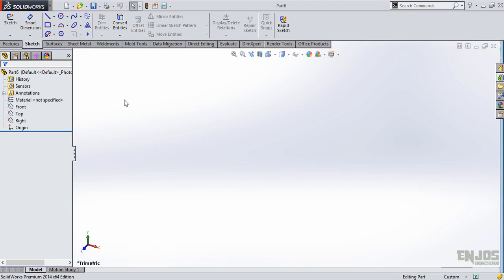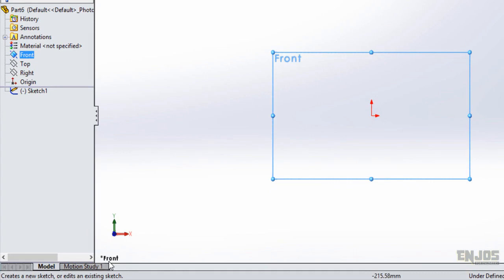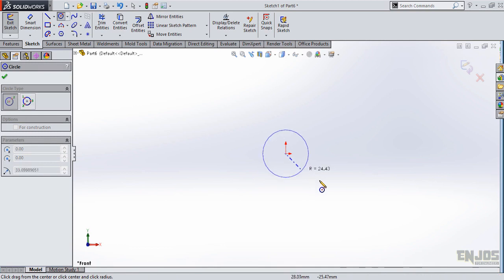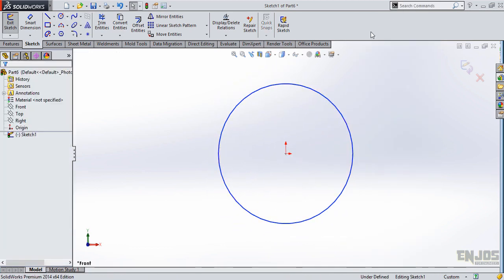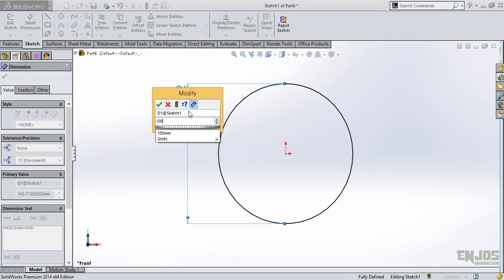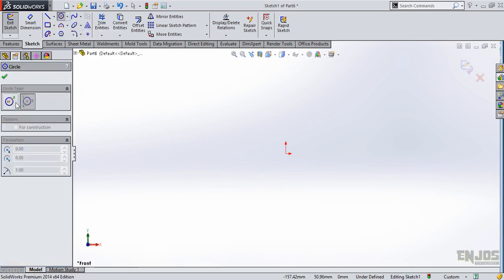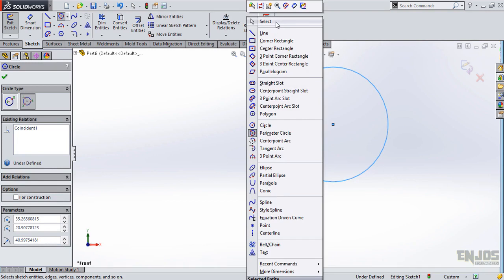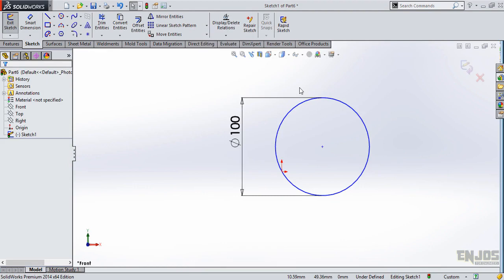3 3 SKETCHING TOOL CIRCLE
SOLID WORKS tutorial for beginners full play list